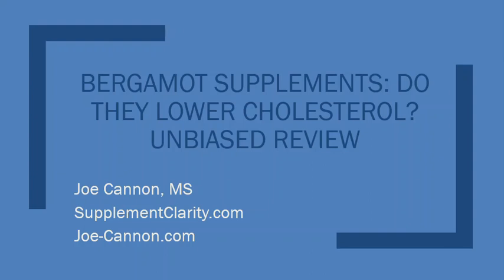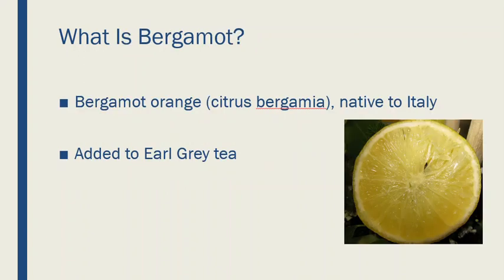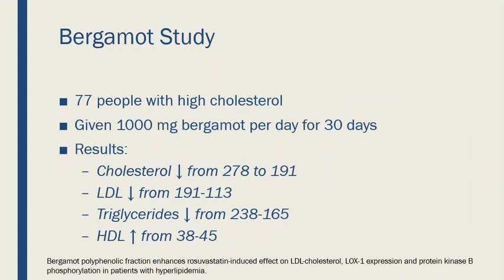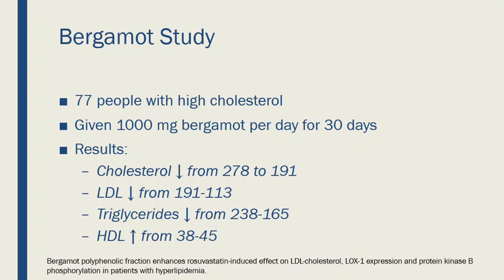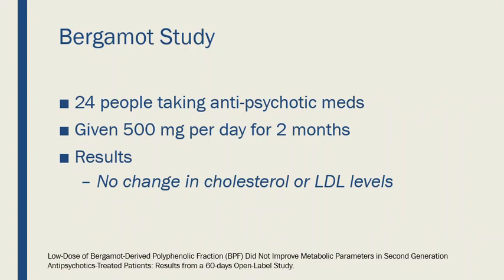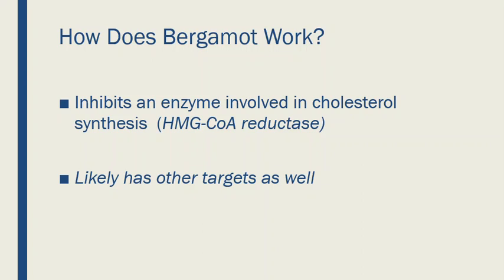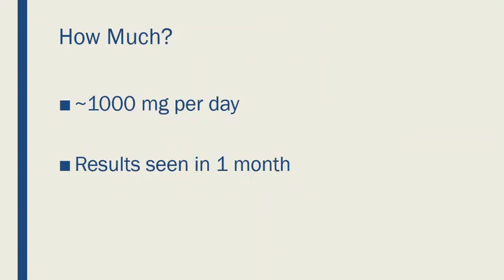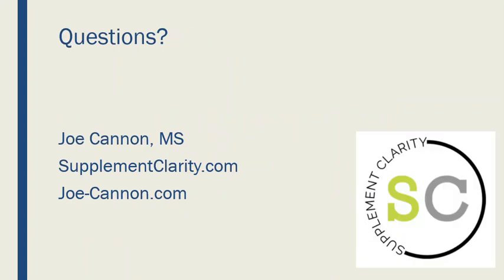Can Bergamot Lower Cholesterol Levels? The Facts.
Is bergamot effective at lowering cholesterol levels? Does it have any side effects? Review of bergamot research. See the proof. You decide.